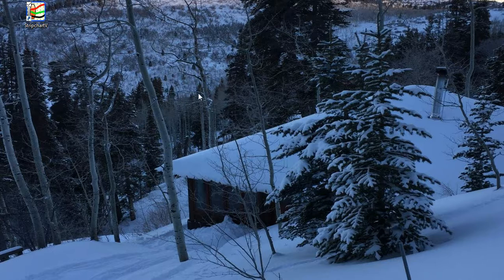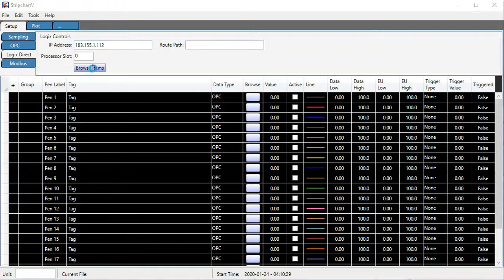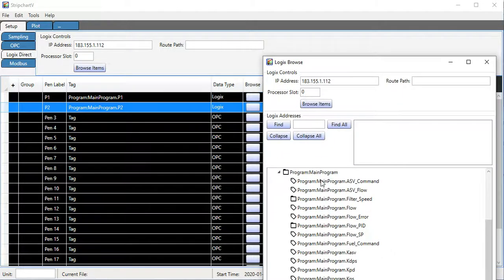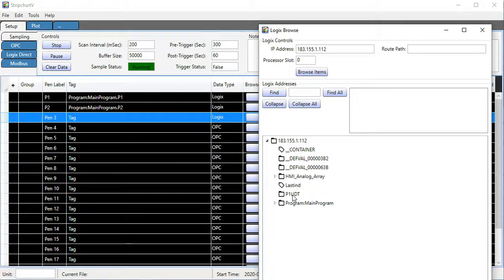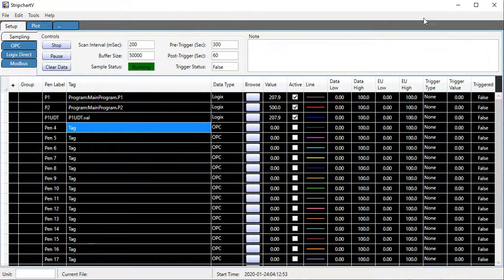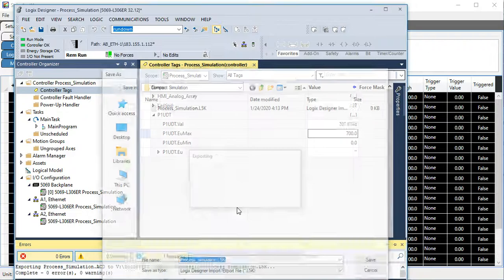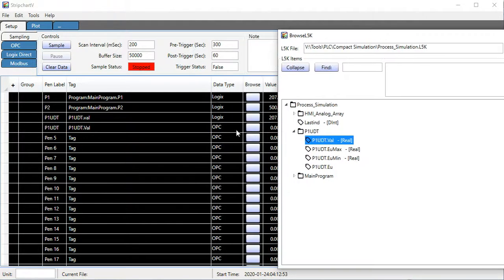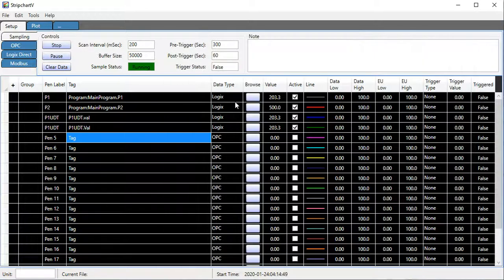StripchartV Logix Direct Introduction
Introduction to using Logix direct read with StripchartV. Using this communication method allows communication with Allen Bradley CompactLogix or ControlLogix PLCs without purchase of any additional software.